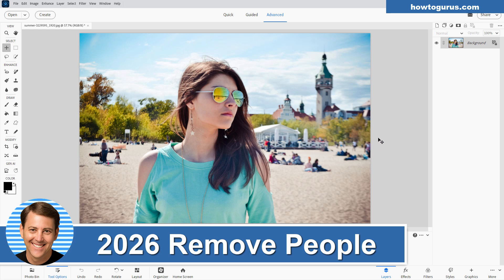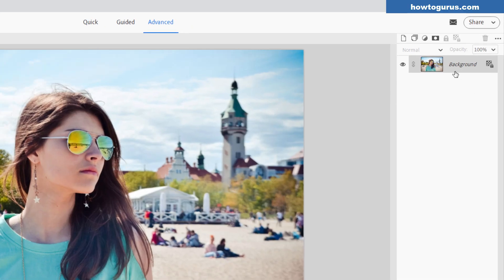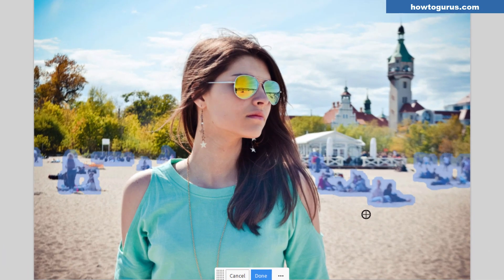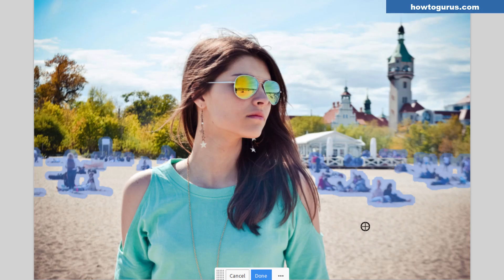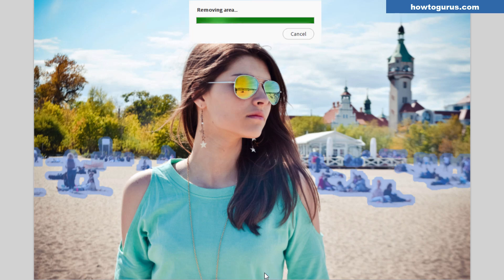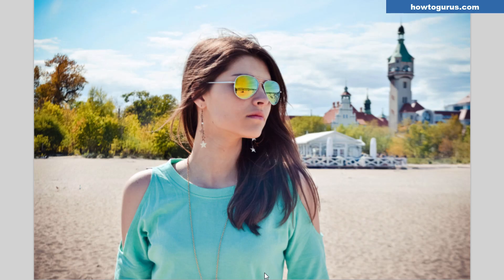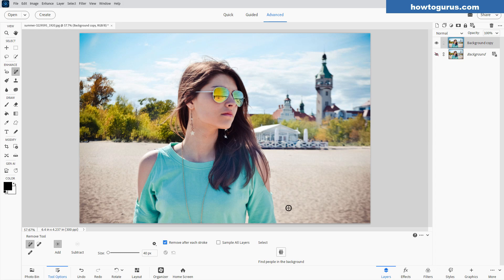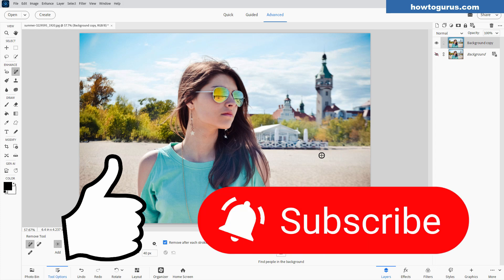The FASTEST Way to Remove Background People – Photoshop Elements 2026!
Tired of people ruining your perfect photo? I show you the fastest way to remove background people with Photoshop Elements 2026 — no complicated layers or expensive plugins required!
You’ll learn how to use the AI-powered Remove Tool to erase unwanted people, distractions, and background clutter with pro-level results.
Whether you’re editing travel shots, portraits, or group photos, this Photoshop Elements 2026 tutorial walks you through every step to clean up your image fast — even if you’re a beginner.
🎓 What You’ll Learn:
• How to remove people from the background in Photoshop Elements 2026
• The quickest tools for object and person removal

Perfect for:
• Small Business, Side Hustles, Gig Economy
• Product photographers
• Brand designers
• Social media creators
• Anyone editing in Photoshop Elements!

✅ No plugins or extra software needed — this is all built into Photoshop Elements!

Chapters:
00:00 The FASTEST Way to Remove Background People – Photoshop Elements 2026
00:26 The Photoshop Elements 2026 Find Background People tool
01:45 Quick Clean Up
02:18 Get My Complete Photoshop Elements 2026 Course